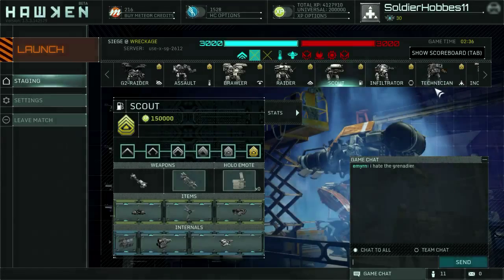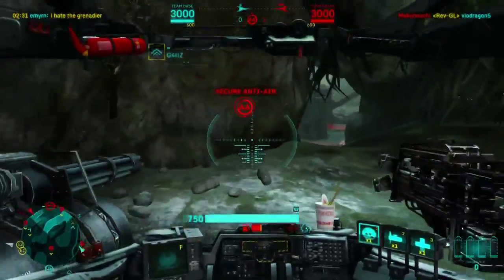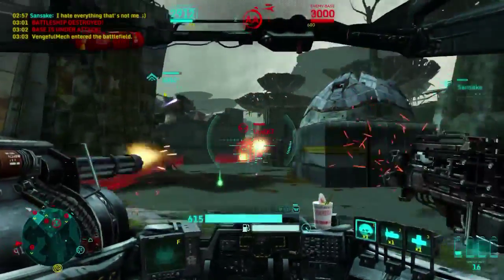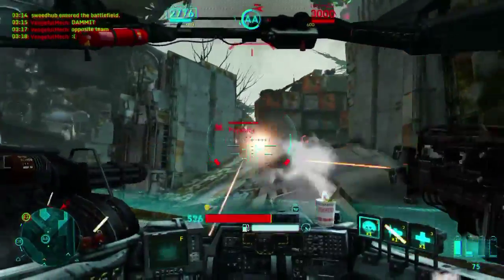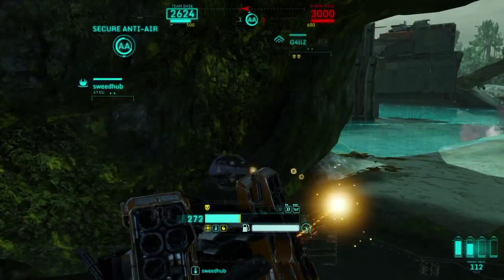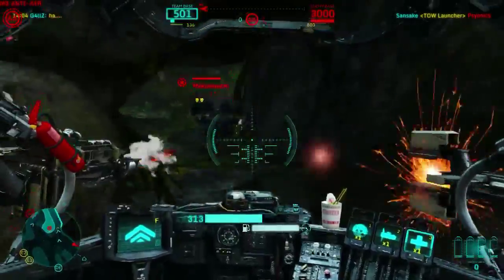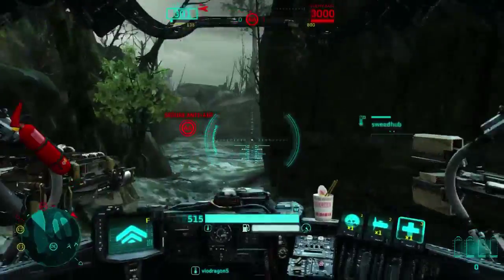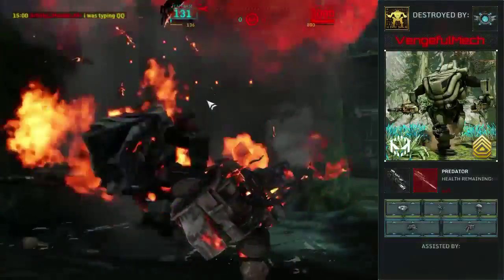How To Hawken: Teamwork Basics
Hey pilots! I know it's been a long time coming, and school and my Sandvich making job have been keeping me busy but I have finally released a new video! I've had this video labeled COMING SOON for far too long on my guide back in the forums but now it's finally here! Anywho, this guide is to help new pilots start thinking about how to act in the betterment of their team and keep other team members alive. Hope you guys enjoy it and find it helpful!

Recorded with Dxtory and edited in Cyberlink PowerDirector 9.0.